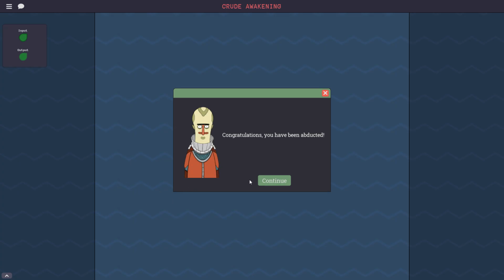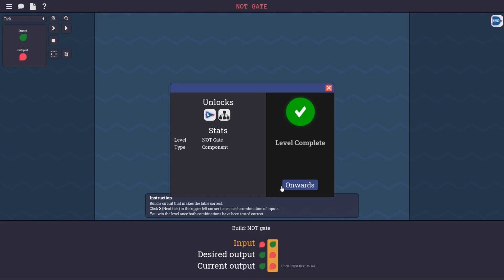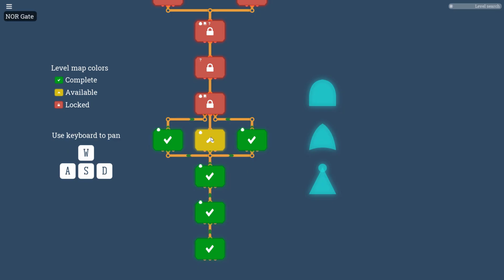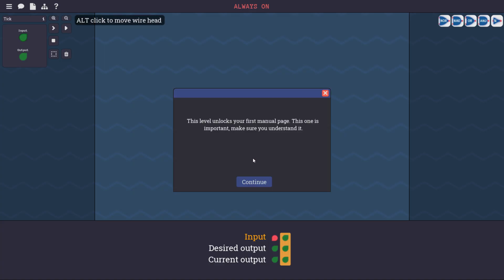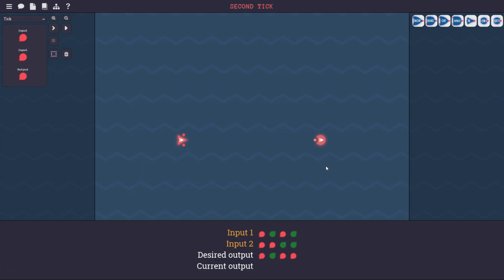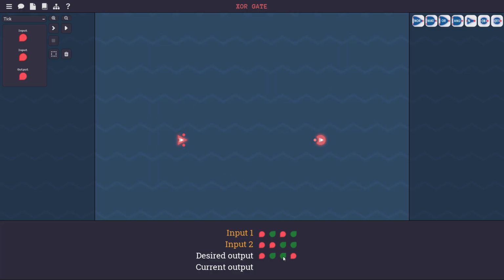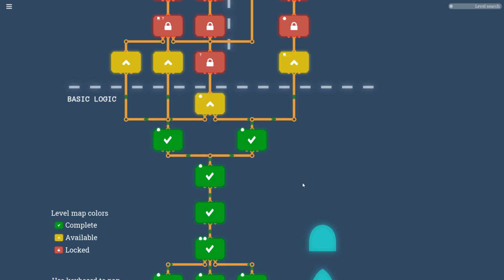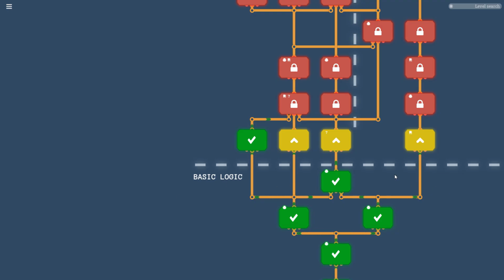Turing Complete, Part 1: Let's Build a Computer!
Let's build a computer starting from a NAND gate! We're jumping into Turing Complete and learning the basics of building digital circuits. We’ll explore simple logic gates like AND, OR, and NOT, and start constructing the foundational pieces of a working computer.

Perfect for beginners or anyone curious about how computers work at the lowest level.

Chapters:
00:00 Intro
00:41 Wire
01:03 NAND
01:48 NOT
02:57 AND
03:50 OR
04:55 NOR
05:34 Always On
06:45 De Morgan's Laws
07:51 Second Tick
09:24 XOR
11:26 Bigger OR
12:08 Bigger AND
12:35 XNOR
13:15 Binary Racer